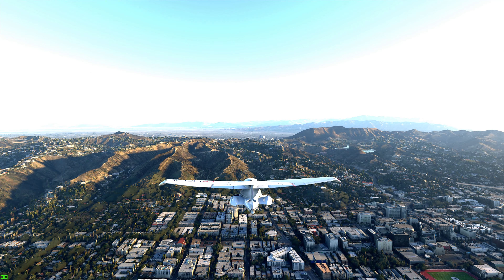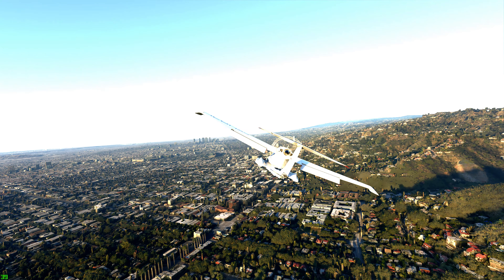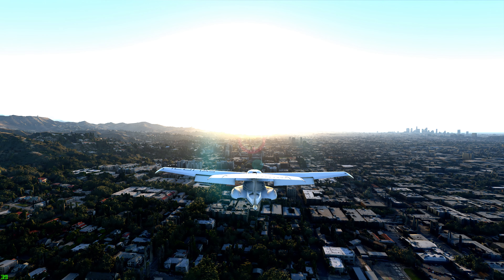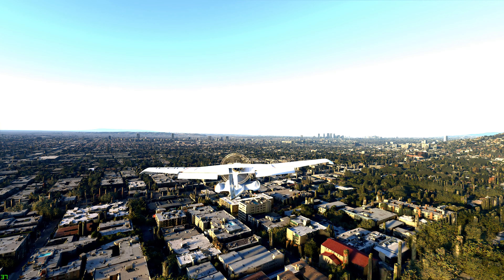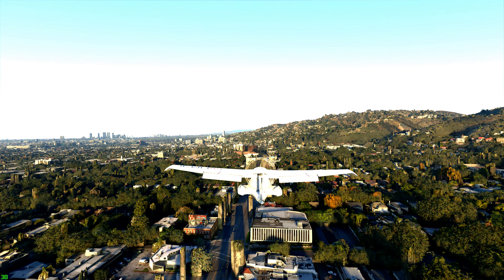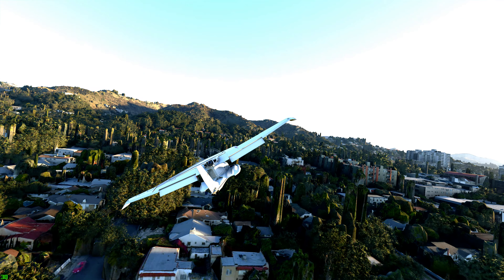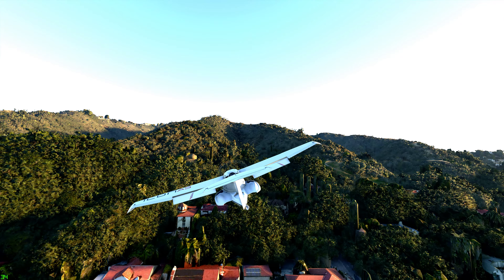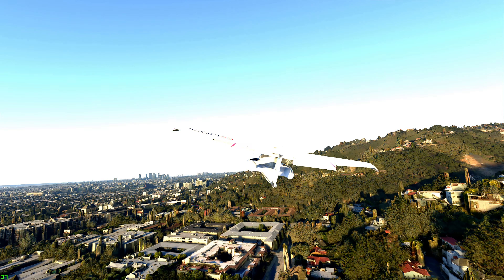Microsoft Flight Simulator 2020 West Hollywood area